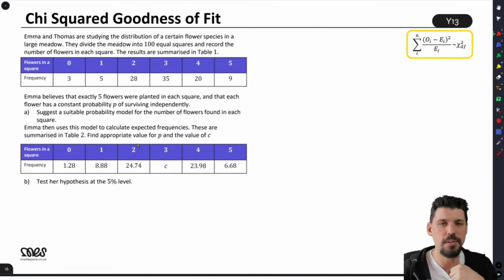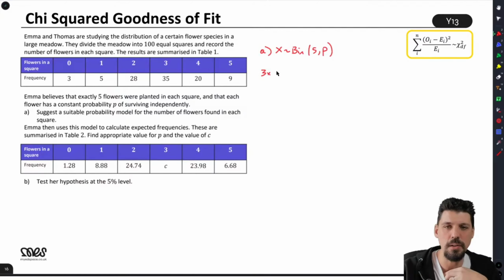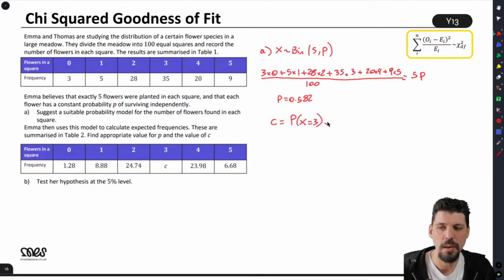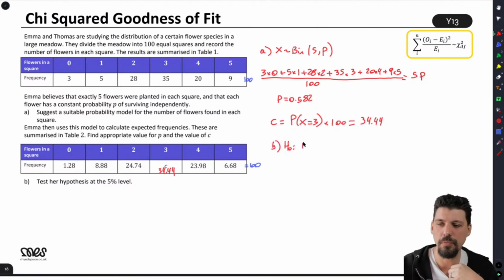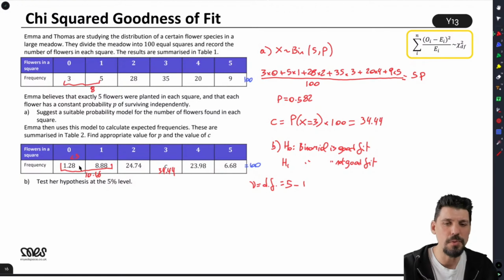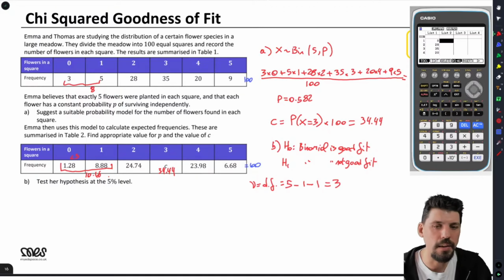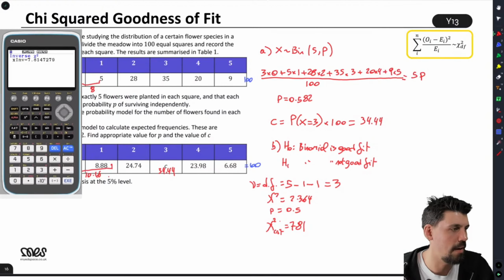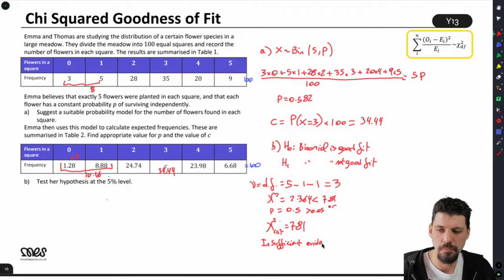Chi Squared Goodness of Fit | A Level Further Stats